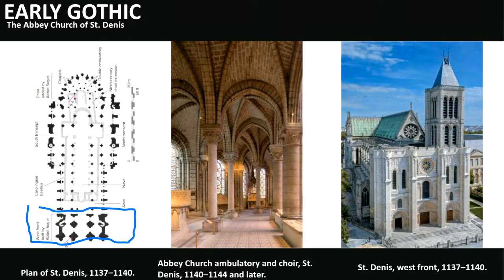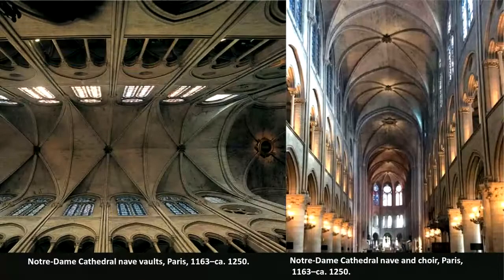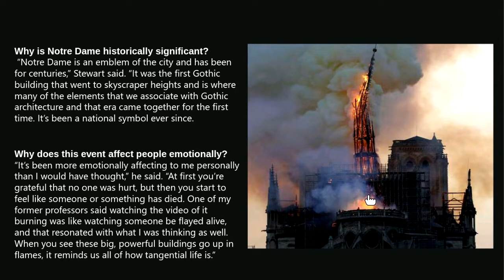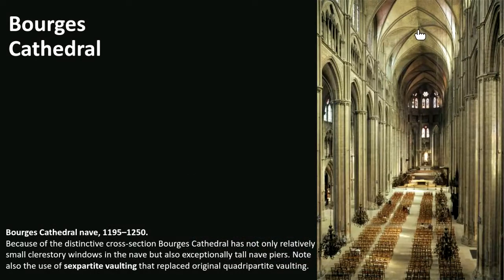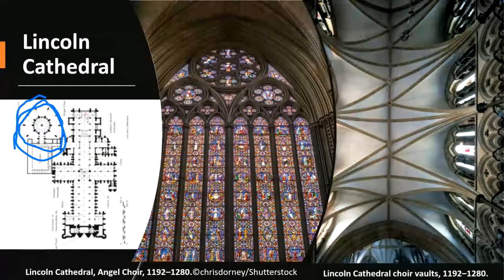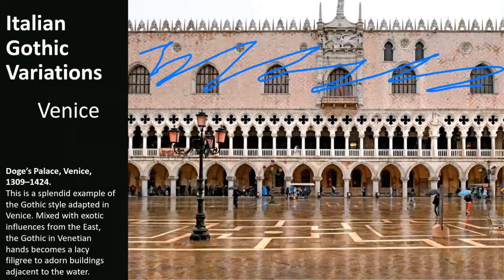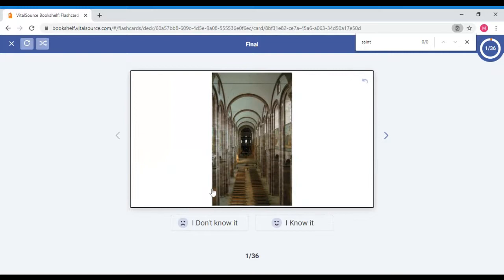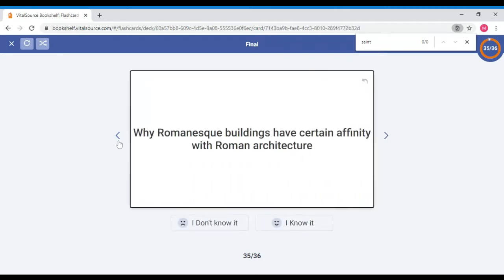Chapter 9 | Gothic Architecture Part 2 of 2 | Module 9 | Architectural History I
This module will cover the following topics:

Early Gothic
High Gothic
English Gothic
German, Czech and Italian Gothic
Medieval Construction
Medieval Houses and Castles
Medieval Cities